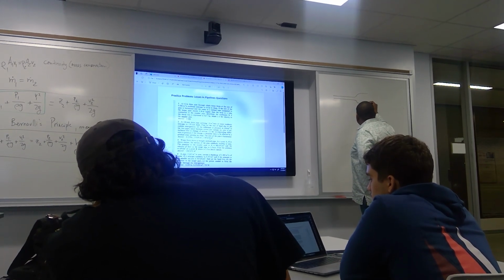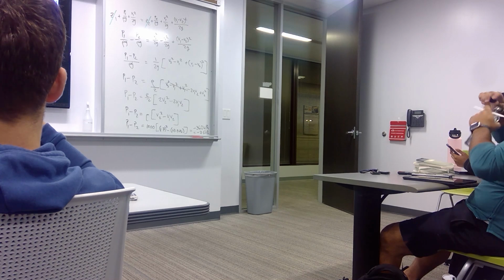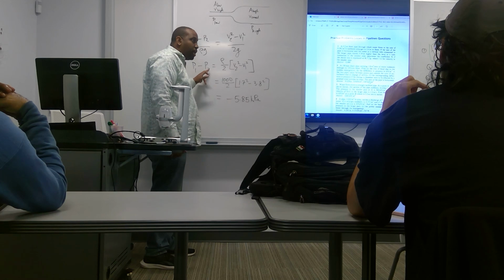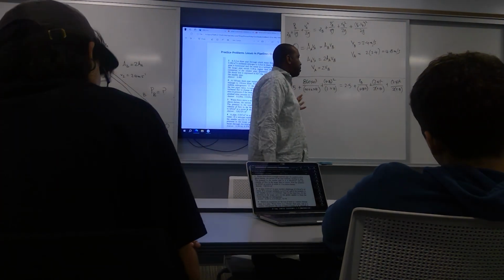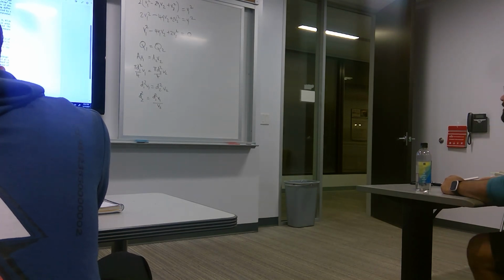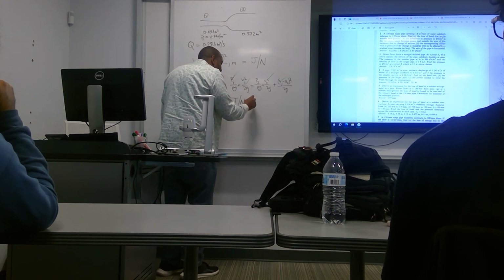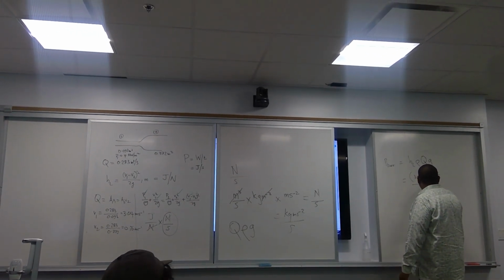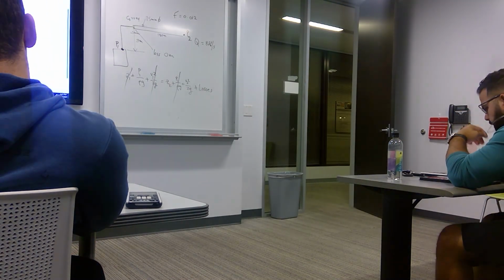Dec 4th Fluid